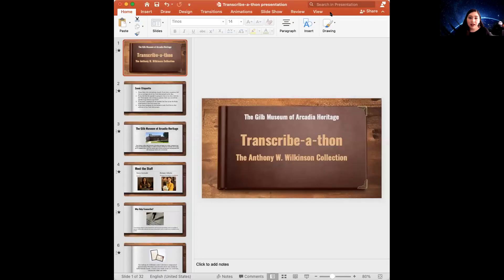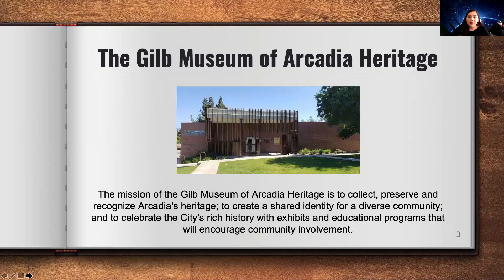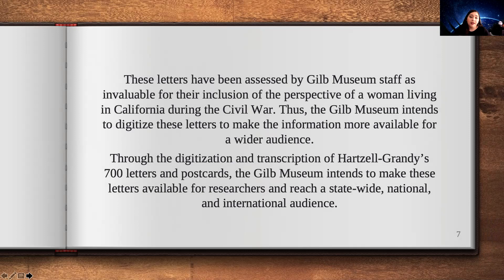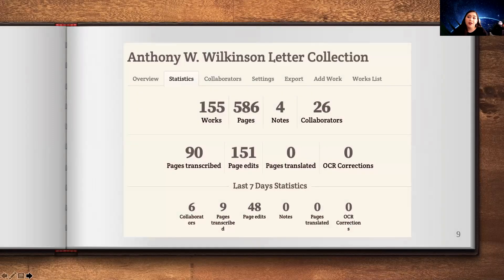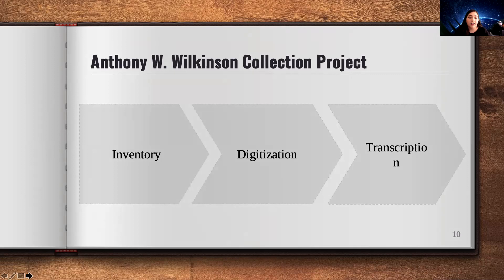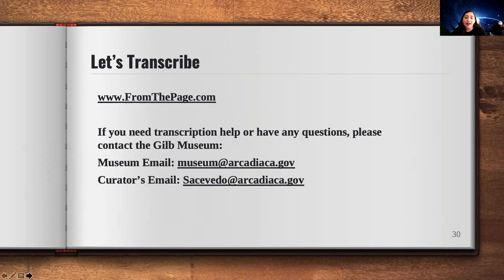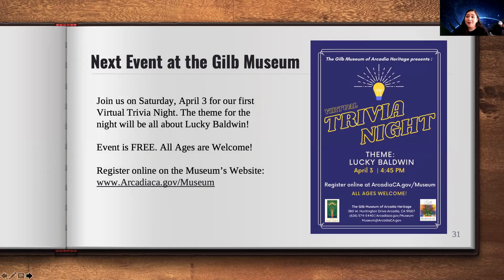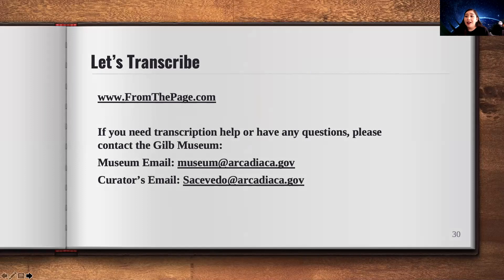Transcribe-a-thon of the Anthony W. Wilkinson Collection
Join Curator Stevy Acevedo as she conducts the Museum's first Transcribe-a-thon program. Curator Acevedo explains the collection and the importance in transcribing the letters and postcards for researchers. The collection itself highlights the letters and postcards which were written to and by Edith Hartzell Grandy, a former army medic in the U.S. Civil War, between the 1860s and 1960s. You can always help the Museum transcribe the Anthony Wilkinson Collection letters on FromThePage.com.